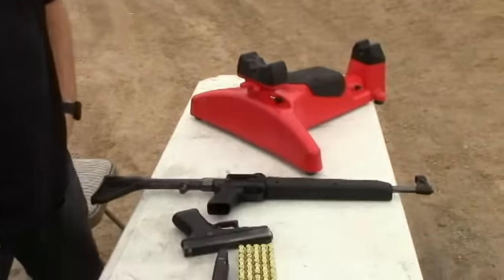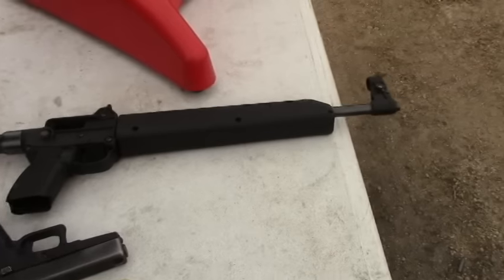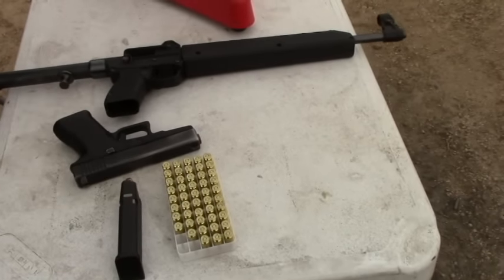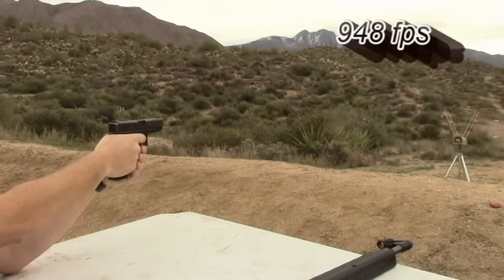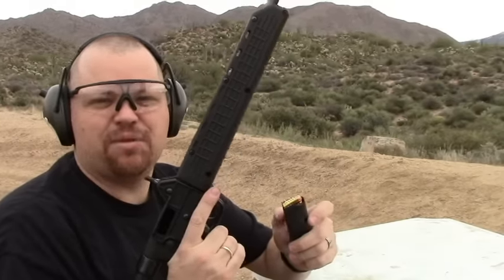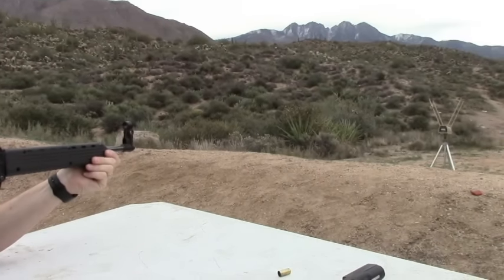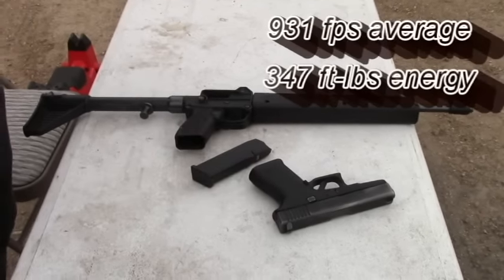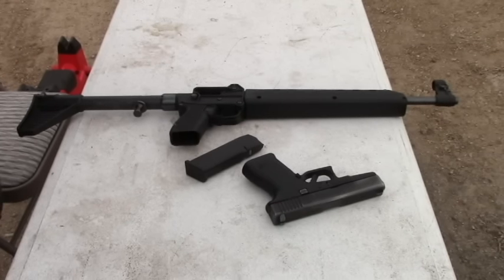Glock23 VS Sub2000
We compare the Glock 23 .40 S&W to the Kel-Tec Sub2000 in .40 S&W to see the difference in muzzle velocity from different length barrels.